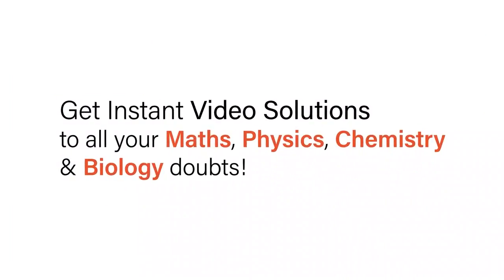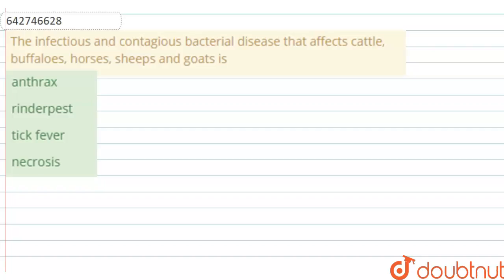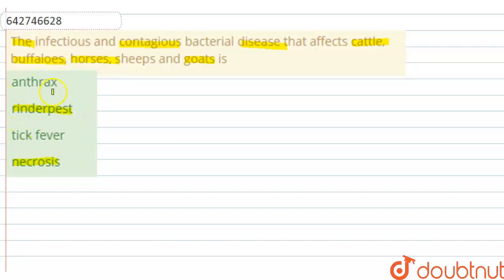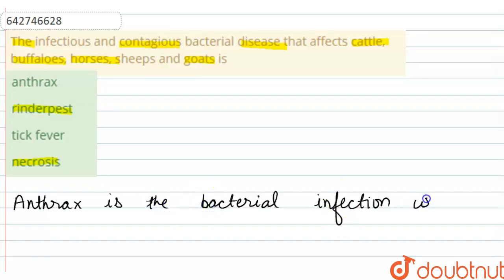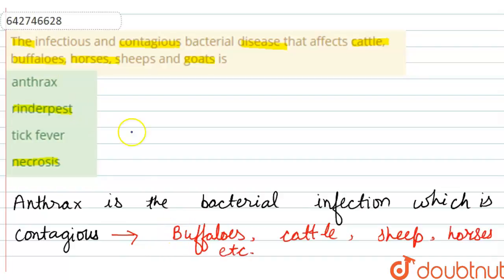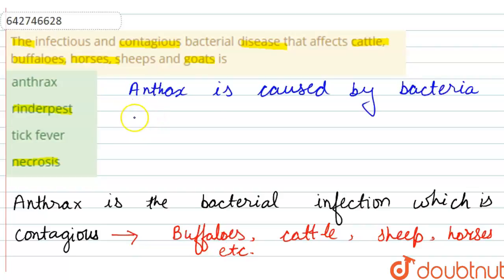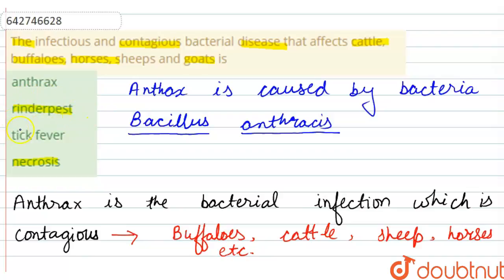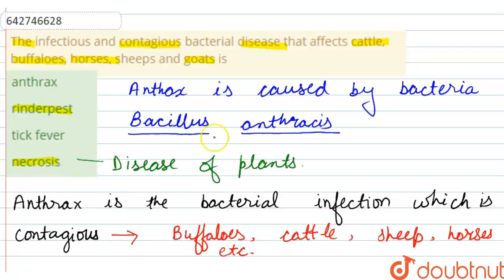The infectious and contagious bacterial disease that affects cattle, buffaloes, horses, sheeps a...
The infectious and contagious bacterial disease that affects cattle, buffaloes, horses, sheeps and goats is
Class: 12
Subject: BIOLOGY
Chapter: STRATEGIES FOR ENHANCEMENT IN FOOD PRODUCTION
Board:NEET

👉 Have Any Query? Ask Us.